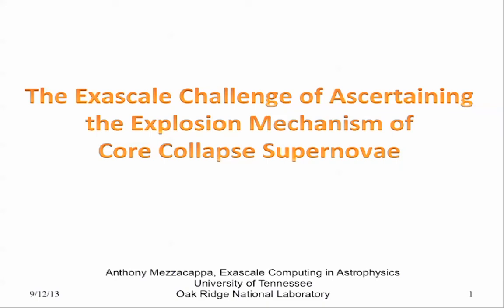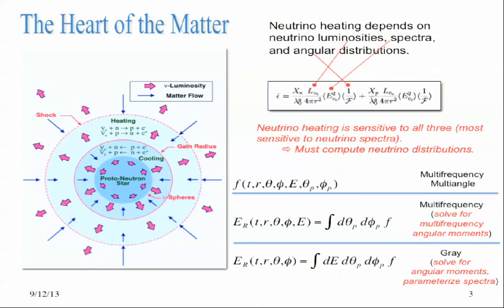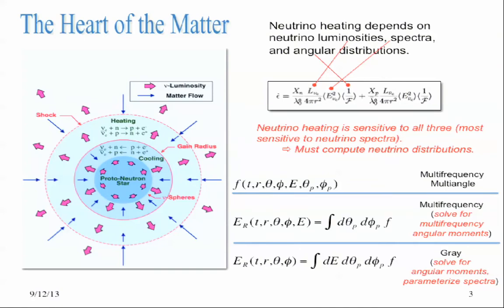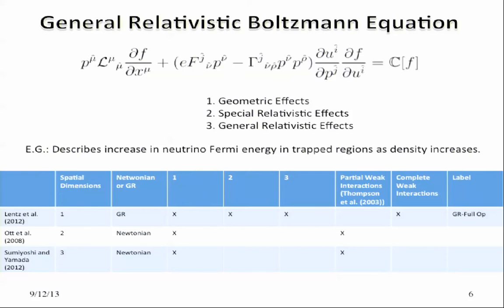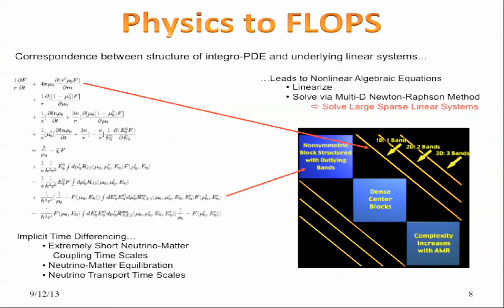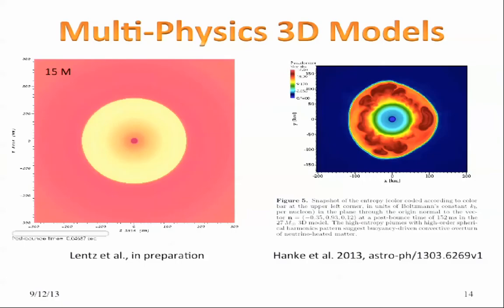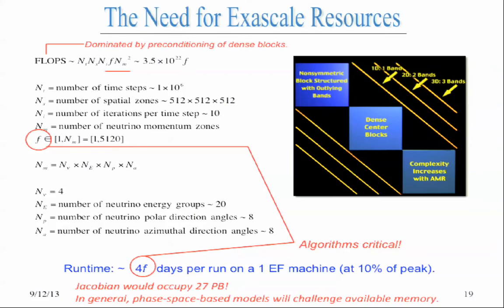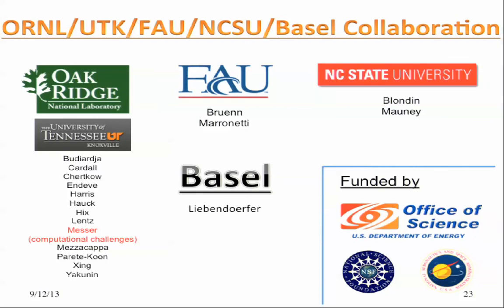Anthony Mezzacappa: Ascertaining the Explosion Mechanism of Core Collapse Supernovae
Anthony Mezzacappa (Oak Ridge National Laboratory): The Exascale Challenge of Ascertaining the Explosion Mechanism of Core Collapse Supernovae

8 September - 13 September 2013